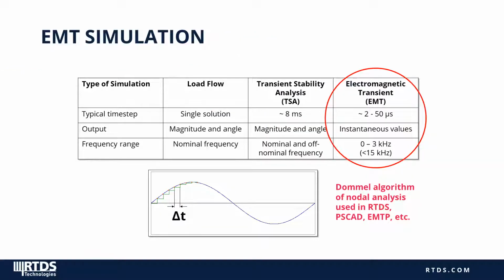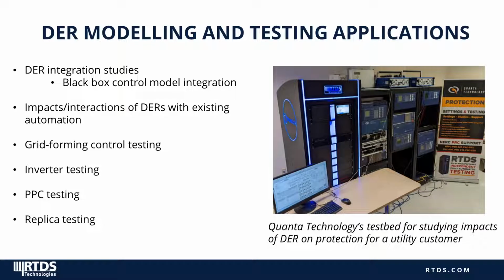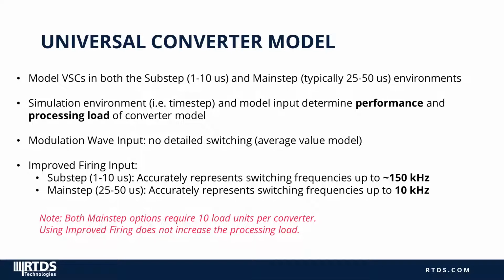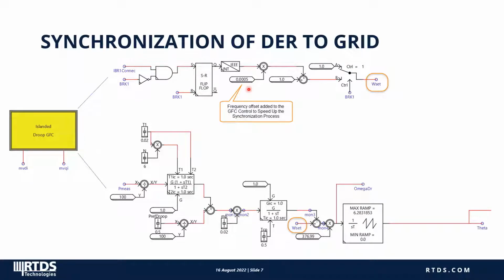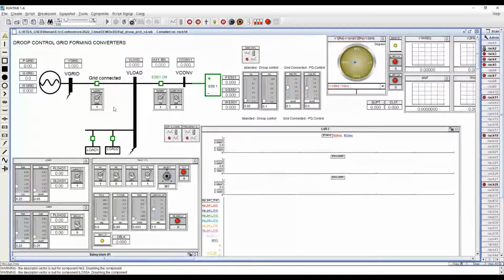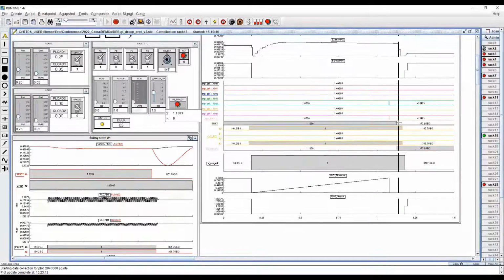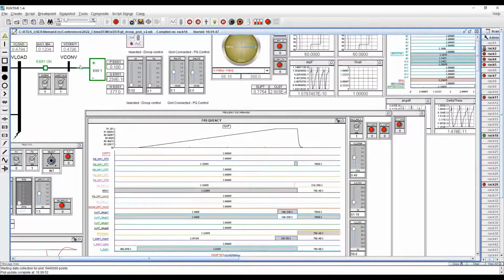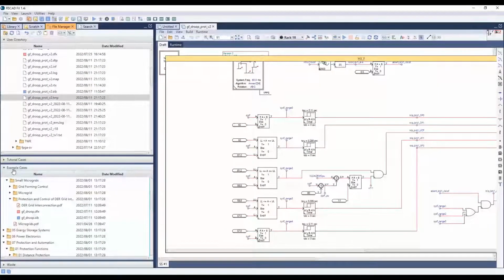Webinar & Demo: Modelling Protection & Control for IEEE 1547™-Compliant DER Interconnection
This webinar is about real-time simulation of DER protection and control with the RTDS® Simulator. After learning the basic principles of modelling distributed energy resources and their protection and control with a real-time simulator, watch a demonstration showing the simulation and testing of DER behaviour based on the criteria and requirements set out in the IEEE 1547™-2018 standard. The sample case highlights the synchronization of DERs to an existing grid and the response to abnormal electric power system conditions.

The RTDS Simulator is used by leading utilities, manufacturers, research institutions, and consultants around the world for electromagnetic transient simulation and hardware-in-the-loop (HIL) testing of power system protection and control equipment. HIL testing is the most comprehensive way to de-risk protection, control, and power equipment in the laboratory environment prior to deployment on the grid. Validating the behaviour of inverter-based resources prior to deployment is an increasingly critical process for power system engineers worldwide.

What to expect:

-An overview of the benefits and fundamental principles of real-time simulation and HIL testing
-A look at the RSCAD modelling library for DER protection and control
-A screen-capture demo showing a simulation example
-Q&A with a protection and control simulation expert